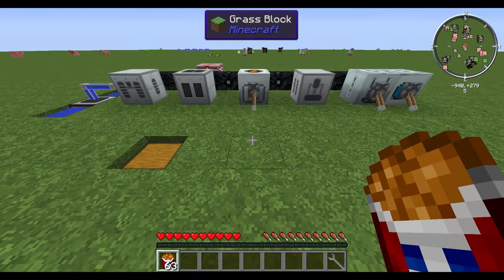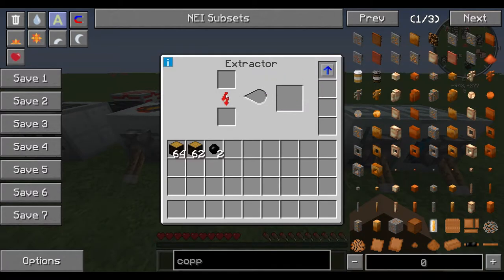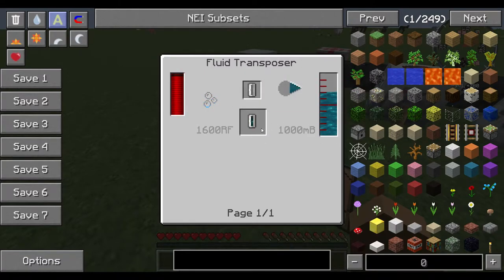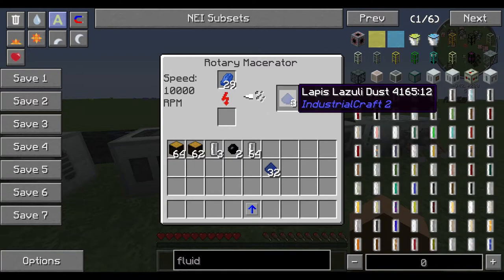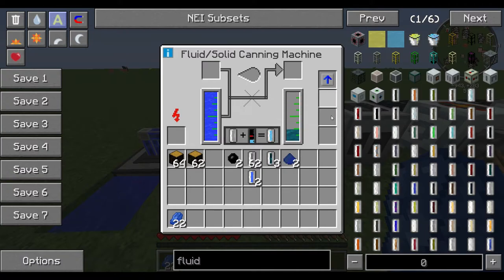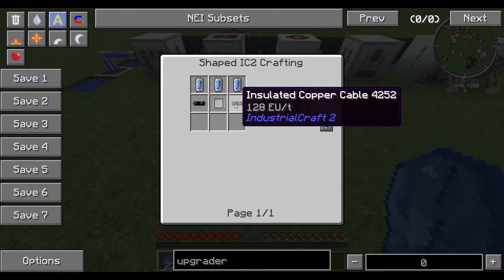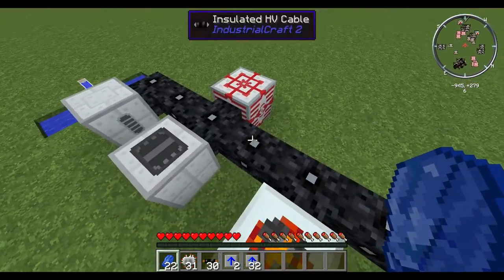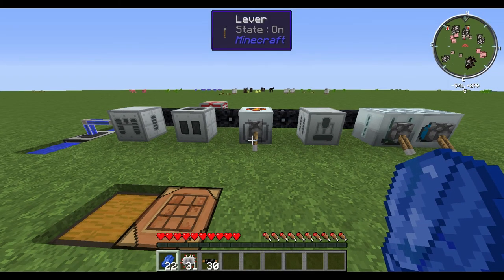Spotlight: IC2 Experimental Overclocker Upgrade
I take a look at how to create and use the overclocker upgrade to speed up your IndustrialCraft 2 Experimental machines.